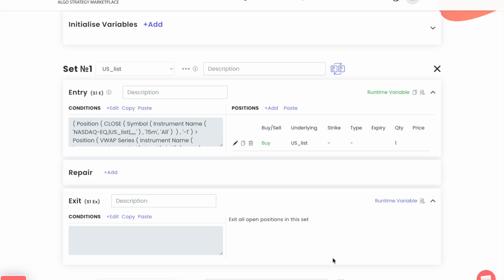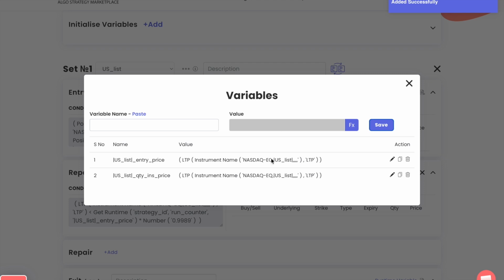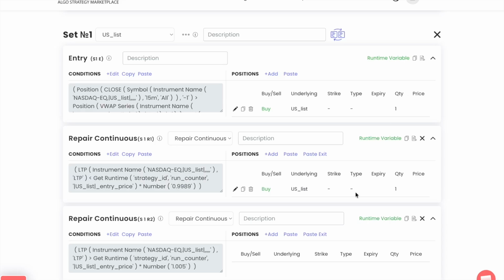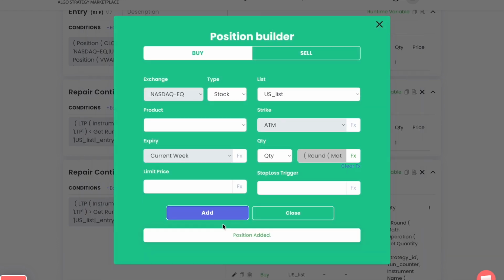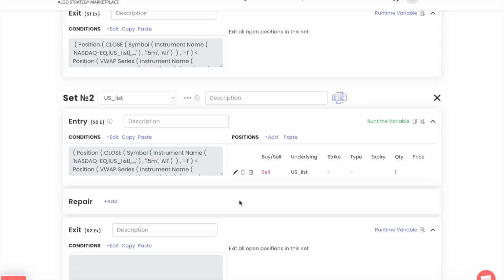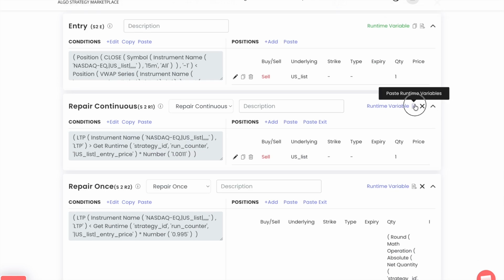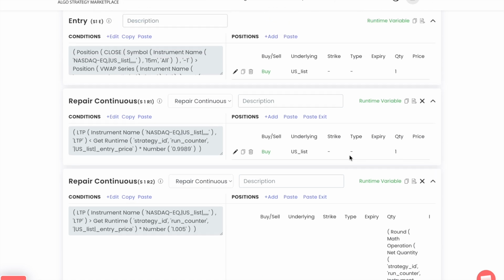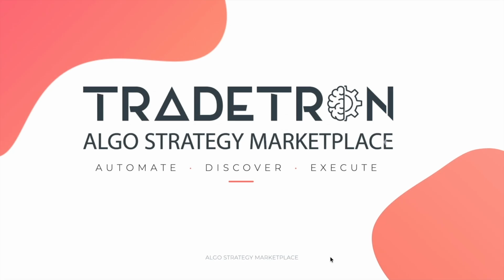Build a VWAP Strategy in Tradetron (Part 2) | Averaging, Partial Exit & Full Position Management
In Part 2, we complete the VWAP strategy by adding all repair logic, profit booking, and exit conditions inside Tradetron.
📌 What we build in this video:

Repair Continuous for 0.11% dip-based quantity scaling
50% profit exit at 0.5% gain using net quantity ÷ 2
Dividing by multiplier to keep quantity accurate under scaling
Full exit on 1% profit from the latest entry price
Exit conditions for VWAP reversal (trend change)
Resetting runtime variables to 0 on exit for clean cycle management
Adding qty_inc_price as a confirmation gate for 0.5% profit booking

We also cover the exact same logic applied to Set 2 (bearish side), including using Absolute Net Quantity for sell positions.